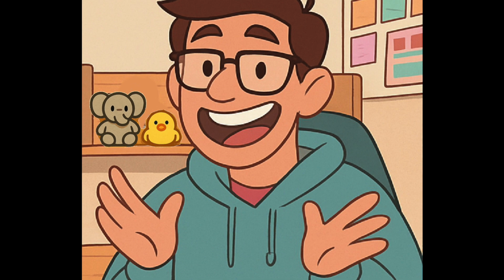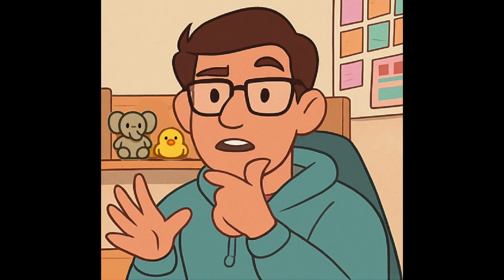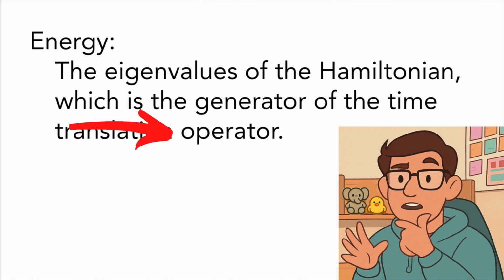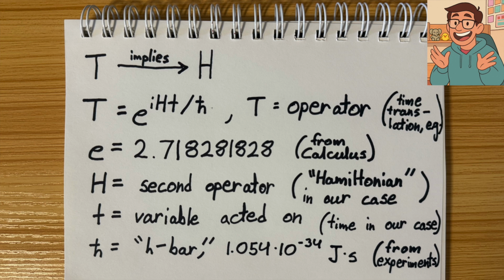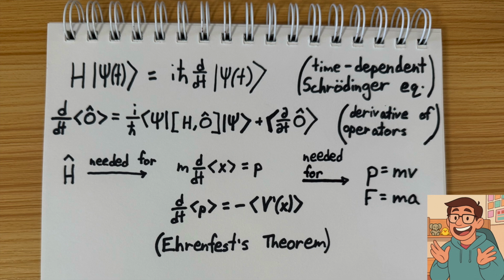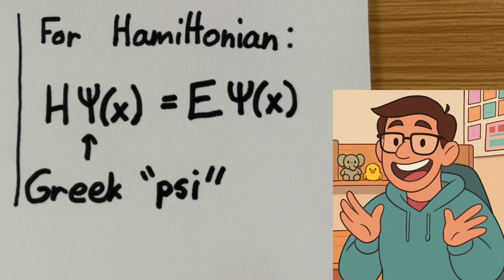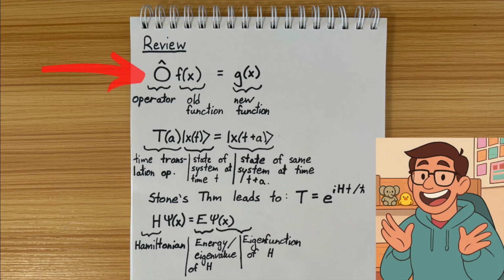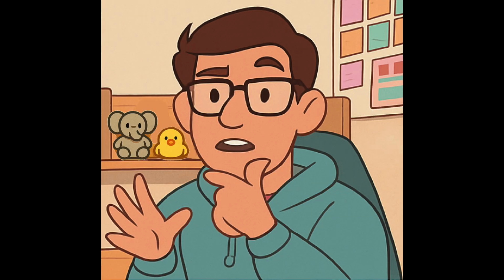QUANTUM Energy! (What is energy, Pt 3)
Wanna learn some quantum mechanics in less than 17 minutes? In this video, we discuss the definition of “energy” in according to quantum physicists.

Image Credits:
Electron Orbitals — PoorLeno, public domain
The image of Marshall H Stone is an AI-generated portrait based on a photograph owned by Mass Amherst
All other images are generated using AI and are not subject to copyright

Sources:
Modern Quantum Mechanics: Third Edition, JJ Sakurai and Jim Napolitano